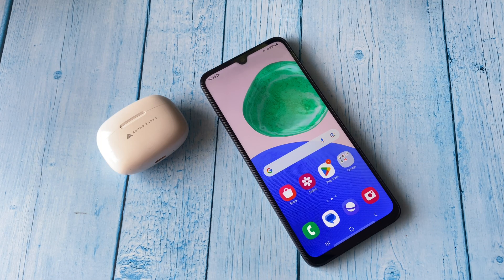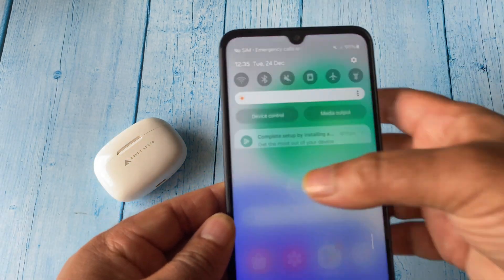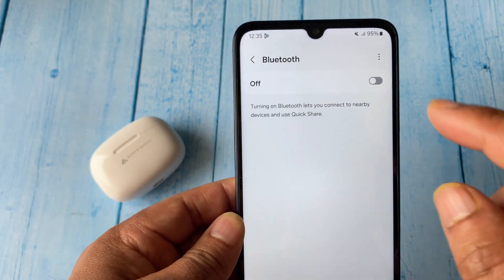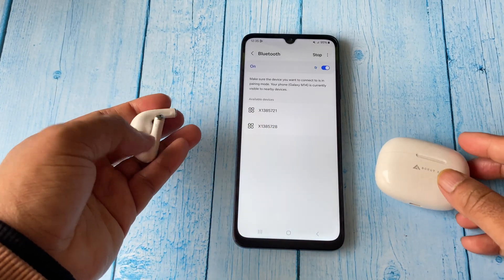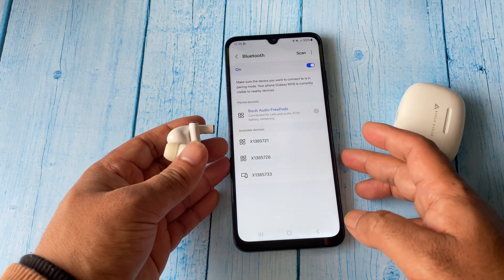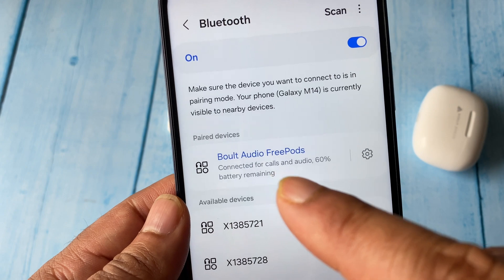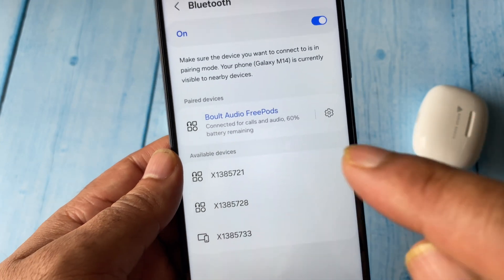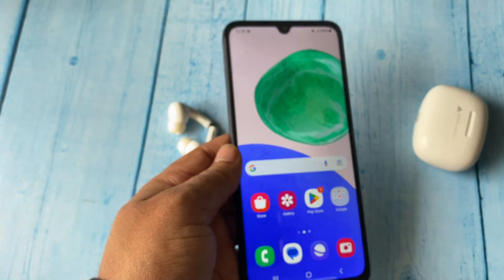How to Connect Bluetooth Wireless Earbuds to Android Phone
How to Connect Bluetooth Wireless Earbuds to Phone
How to Connect Bluetooth Wireless Headphones to Phone
connect Bluetooth earbuds to android phone
How to connect wireless earbuds to Samsung phone
How to Pair & Connect Bluetooth Headphones with Android Phone